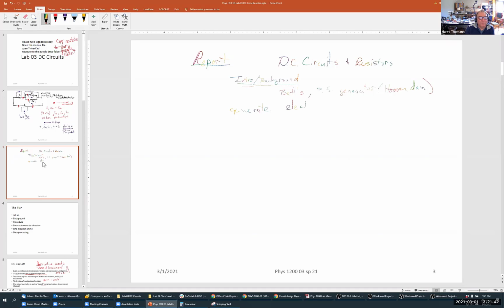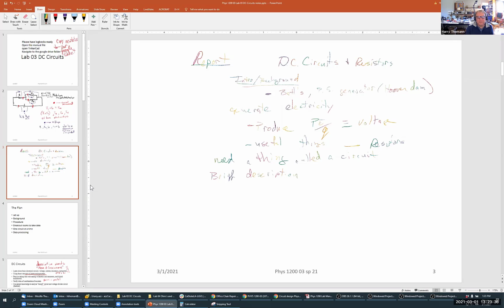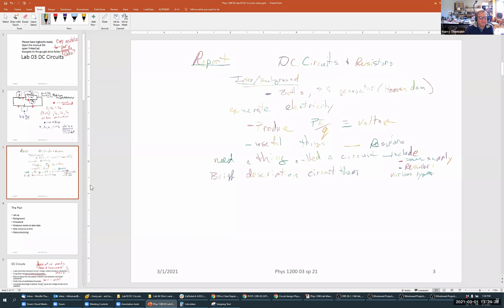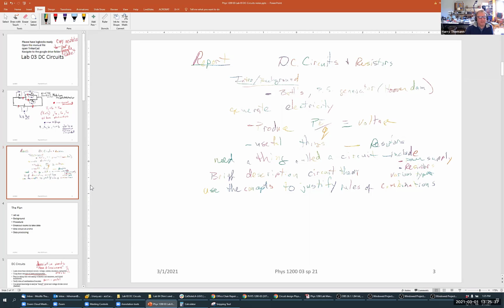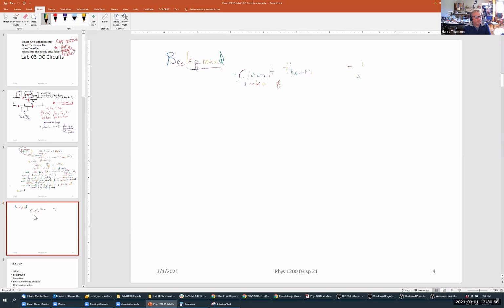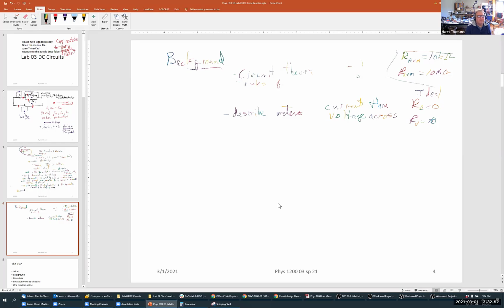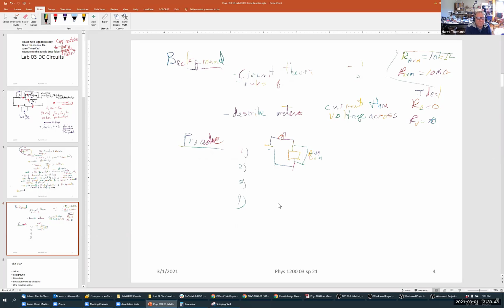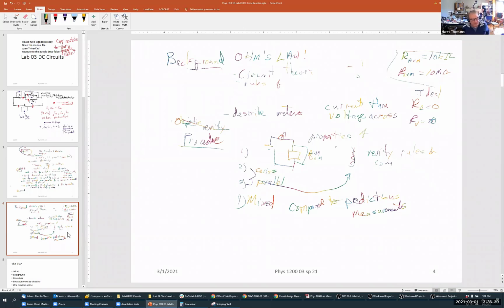Phys 1200 Lab DC Circuits Report